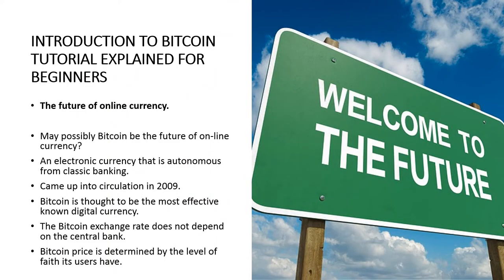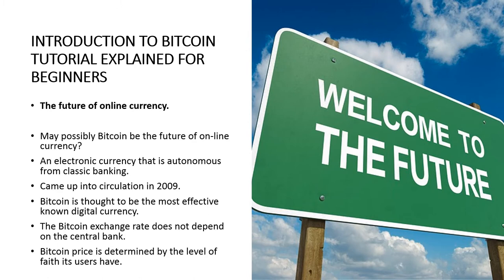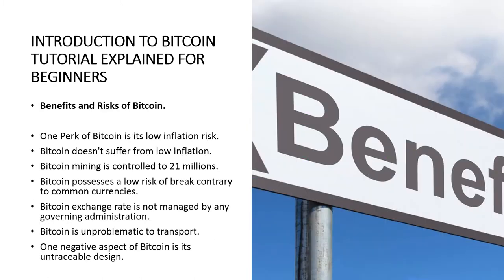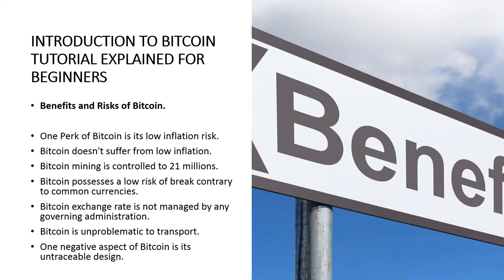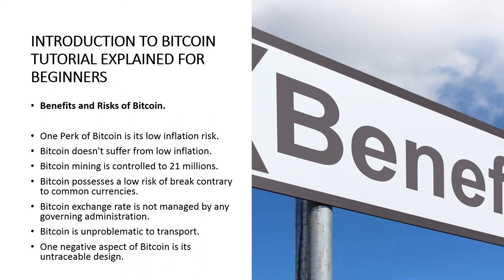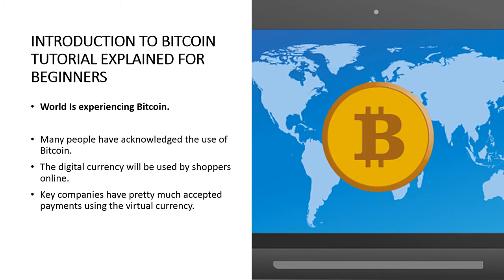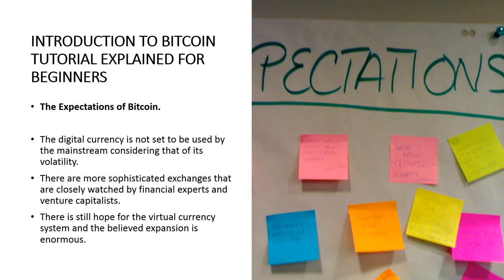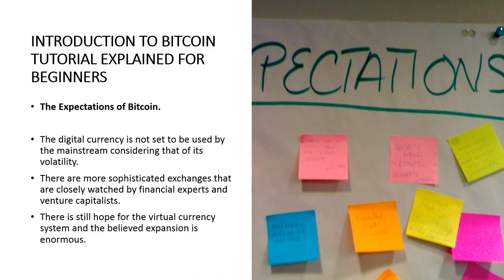Introduction to Bitcoin tutorial explained for beginners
The future of online currency.

May possibly Bitcoin be the future of on-line currency? This is only one of the questions, frequently asked regarding Bitcoin. Bitcoin is a kind of electronic currency that is autonomous from classic banking and came up into circulation in 2009. According to some of the major on the net traders, Bitcoin is thought to be the most effective known digital currency that depends on computer networks to solve sophisticated mathematical problems, in order to check and record the specifics of each one transaction made. The Bitcoin exchange rate does not could depend on the central bank and generally there is no particular authority that governs the supply of Crypto Currency. Even so, the Bitcoin price is determined by the level of faith its users have, as the extra major firms approve Bitcoin as a way of payment, the even more powerful Bitcoin definitely will become.

Benefits and Risks of Bitcoin.

One of the perks of Bitcoin is its low inflation risk. Common currencies suffer from inflation and they tend to burn their purchasing force each year, as governments remain to use quantitative easing to induce the economy. Bitcoin doesn't suffer from low inflation, as Bitcoin mining is controlled to just 21 million units. That results in the release of innovative Bitcoins is scaling down and the entire amount of money will be mined out with the next couple of decades. Specialists have expected that the last Bitcoin shall be mined by 2050.

Bitcoin possesses a low risk of break contrary to common currencies that rely on governing bodies. The moment currencies collapse, it leads to hyperinflation or the remove of one's savings in an minute. Bitcoin exchange rate is not managed by any governing administration and is a digital currency in existence worldwide. Bitcoin is unproblematic to transport. A billion dollars in the Bitcoin can certainly be recorded on a memory stick and placed in one's pocket. It is that easy to transport Bitcoins when compared to paper money. One negative aspect of Bitcoin is its untraceable design, as Governing bodies and other organizations simply cannot trace the source of your funds and as such can easily attract a lot of corrupt individuals.

How one can Get Money with Bitcoin.

Contrary to several other currencies, generally there are three approaches to make money with Bitcoin, saving, trading and mining. Bitcoin may be traded on open markets, which involves you can certainly buy Bitcoin low and sell them high.

World Is experiencing Bitcoin.

Many people have acknowledged the use of Bitcoin and fans expect that one day, the digital currency will be used by shoppers for their on the net shopping and other electronic deals. Key companies have pretty much accepted payments using the virtual currency.

The Expectations of Bitcoin.

Bitcoin operates, nonetheless evalators have said that the digital currency is not set to be used by the mainstream considering that of its volatility. They equally specify the hacking of the Bitcoin exchange in the past that has came in the great loss of several millions of dollars. Admirers of digital currencies have said that there are more sophisticated exchanges that are closely watched by financial experts and venture capitalists. Authorities added that there is still hope for the virtual currency system and the believed expansion is enormous.